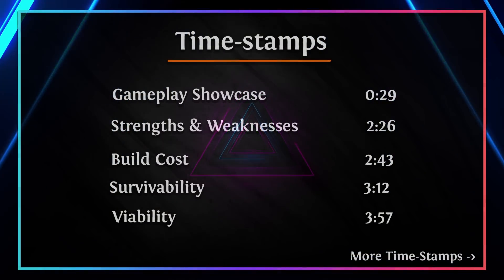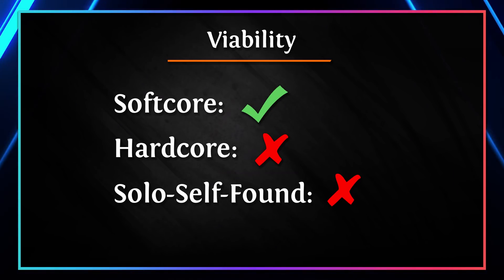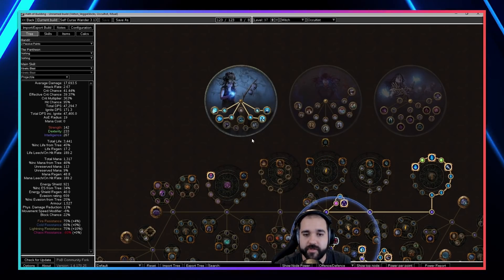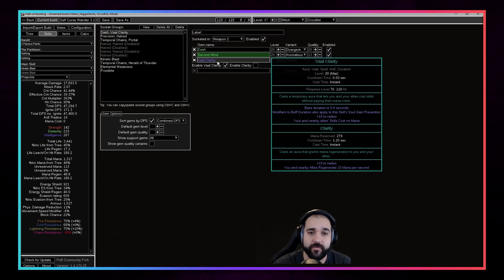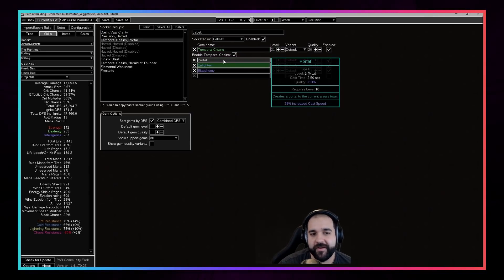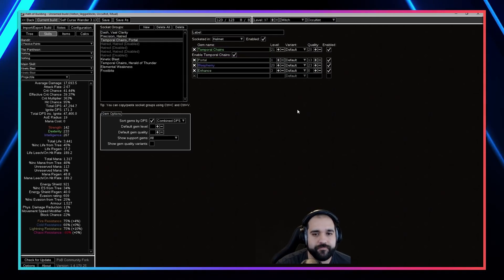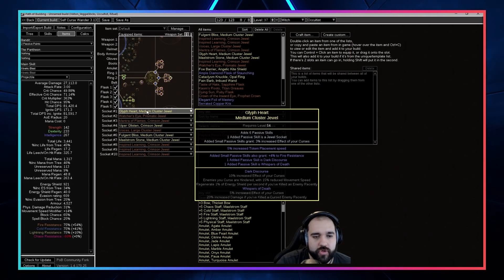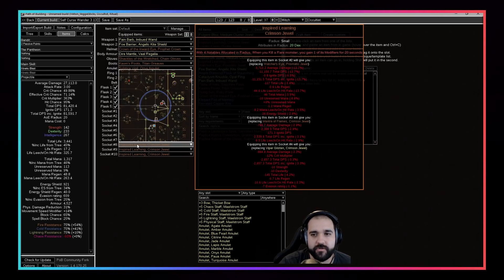Kinetic Blast Self Curse Occultist Full End Game Build for 3.13 Ritual League - Fastest Clear Speed!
POB Pastebin Link (download the community POB for this to work)

POE.Ninja for other occultist self curse wanders for more ideas if you want

Link to the Loot Filter i used in the gameplay